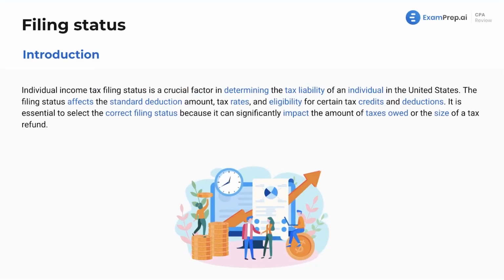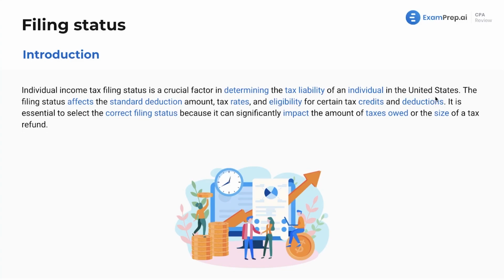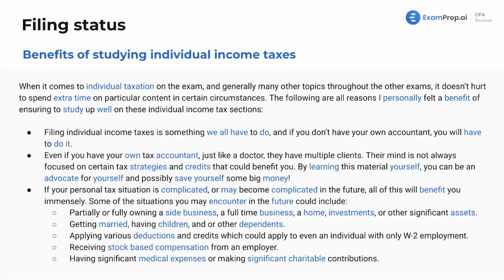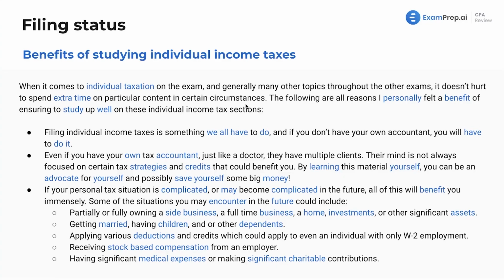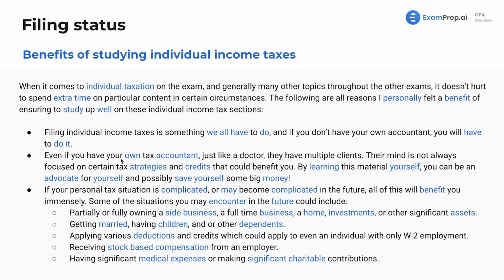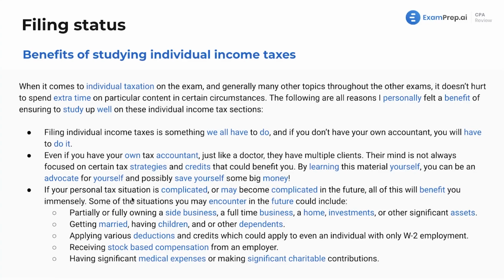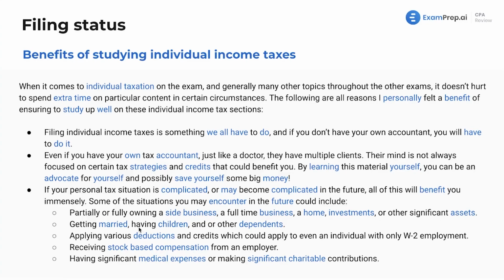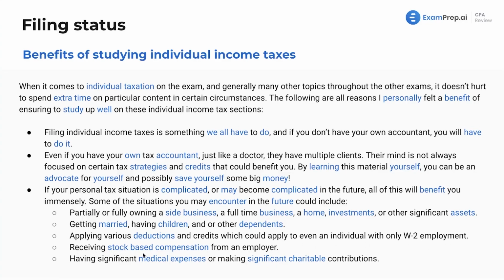Introduction to Filing Status [CPA Prep]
🎓 Lesson Overview:
In this lesson, Nick Palazzolo, CPA, delves into the complexities of choosing the right filing status for tax purposes, a foundational aspect of individual income taxes with broad implications for tax liability. Nick ensures a firm understanding of how the filing status affects standard deductions, tax rates, and eligibility for tax credits and deductions. He highlights the practical benefits of mastering this topic, underlining its relevance not only for successfully navigating the CPA exam but also for personal tax situations. With engaging examples, Nick covers how various personal circumstances, from marriage to medical expenses, may significantly influence an individual’s tax filings and underscores the value of being well-versed in these areas to both check the work of tax professionals and potentially recognize personal financial advantages.

🔍 Key Topics Covered:
- Filing Status Explained
- Tax Filing Choices
- Individual Income Taxes
- Tax Liability Insights